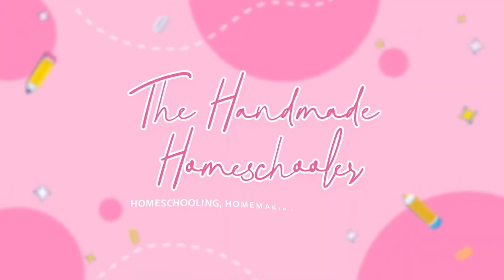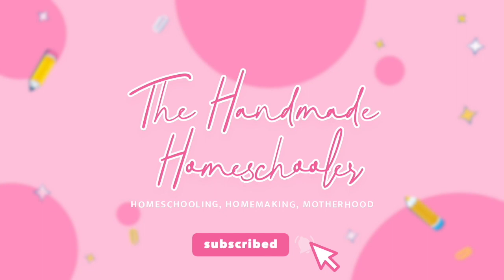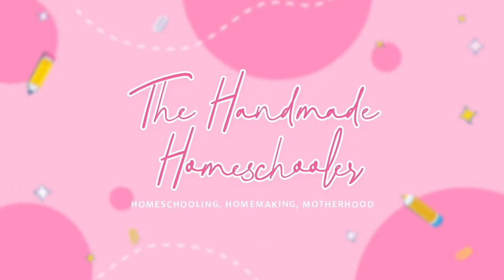HOMESCHOOL CURRICULUM FOR HOMESCHOOL MOMS! | Teaching the Classics from IEW | How to Homeschool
The last literature curriculum you'll ever buy! This is a course for YOU, homeschool mom, to learn how to take any book and turn it into a literature curriculum.

➡️ Links ⬅️
Amazon Classic Book List

Favorite Videos:
🍎 My Favorite Curriculum

Music In This Vlog:
I'll only link things I use and love myself. Thank you for your support!